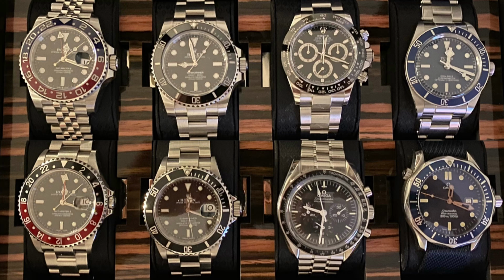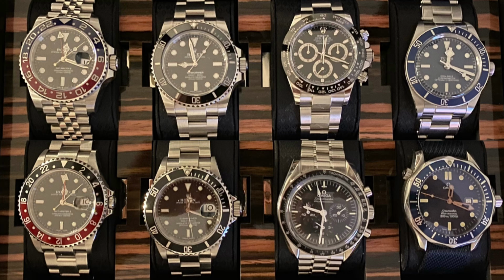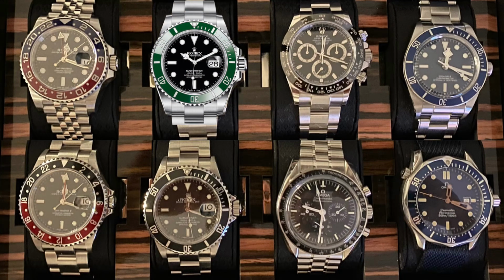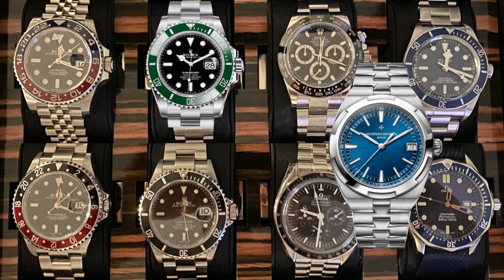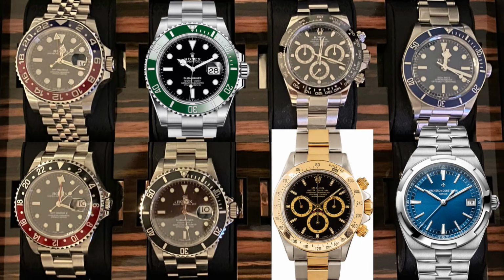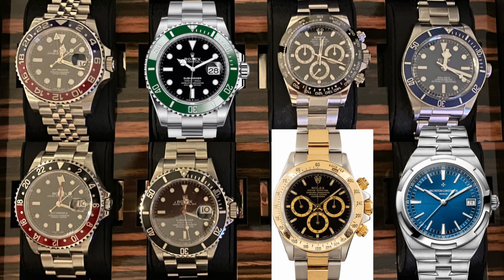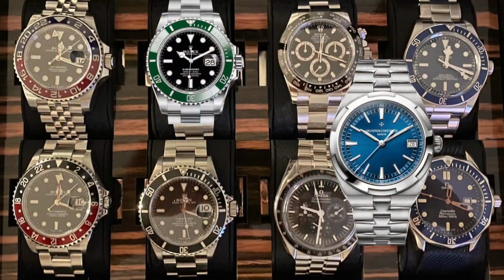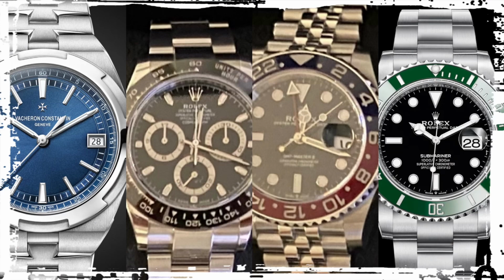Collection Review: does perfect mean more… or less?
Does a red-hot Rolex winner winner Thermidor Lobster collection require more… or less?